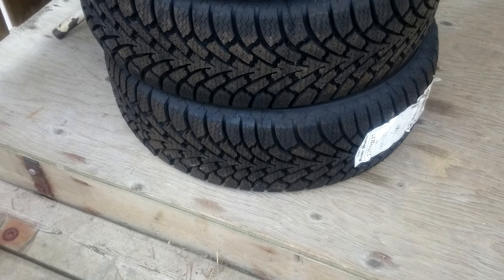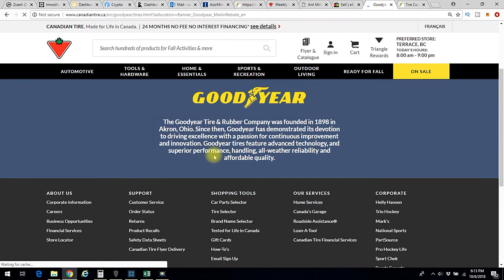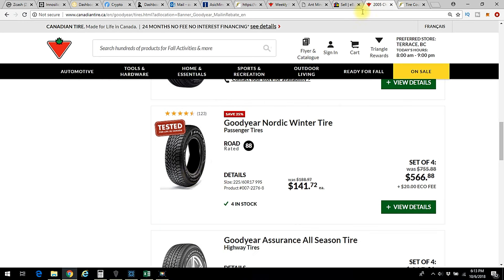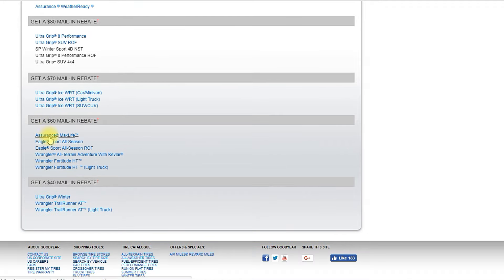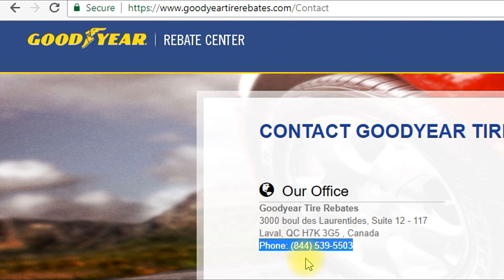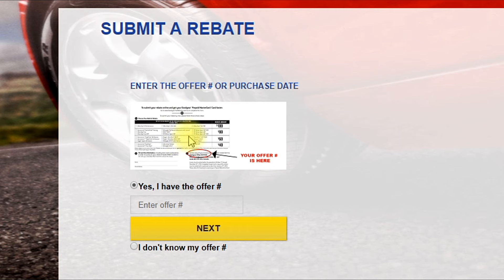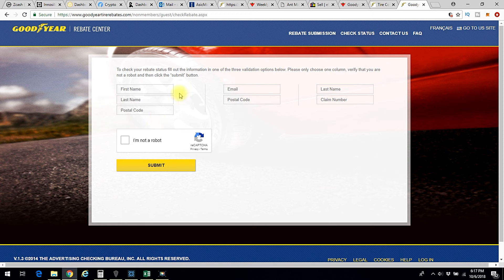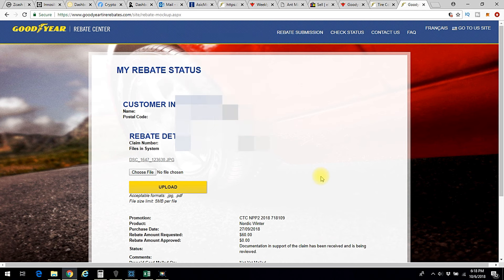How to get your Goodyear tire rebates from Canadian Tire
In my first experience of applying for an online/mail in rebate for tires, I discovered it isn't as straightforward as one might expect.  I bought Goodyear Nordic tires from Canadian Tire and had to call multiple places in order to figure out how to get the rebate.

Another thing I discovered is the offer number for Canadian Tire.  It isn't on the receipt and nobody at the store seems to know it.  When you go to apply for your rebate you will need Canadian Tire's offer number.

UPDATE:
On November 23, 2018 I got the rebate in the form of a prepaid mastercard for $60.